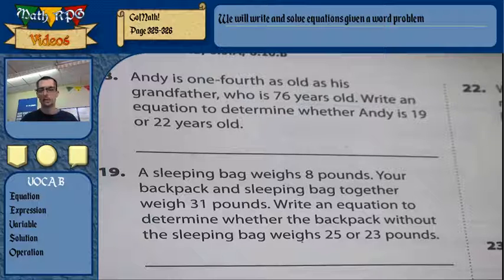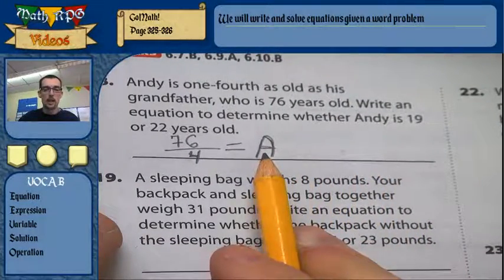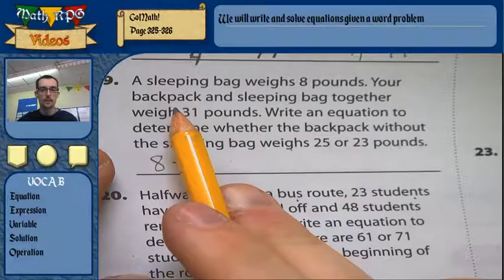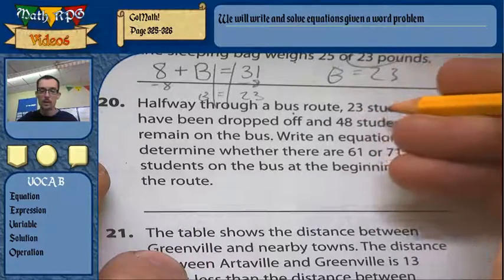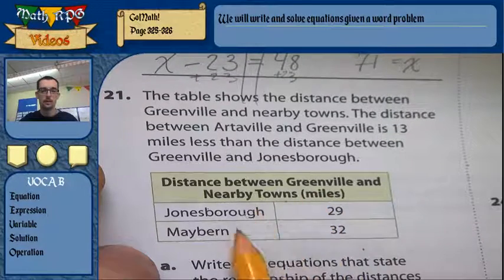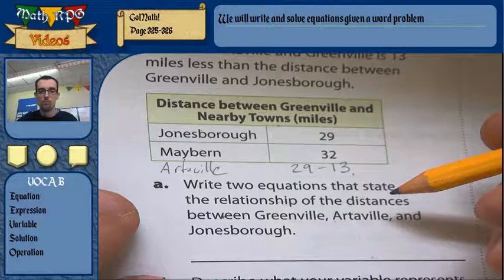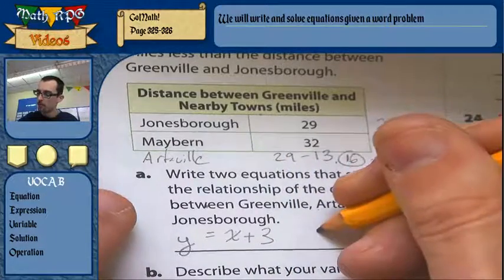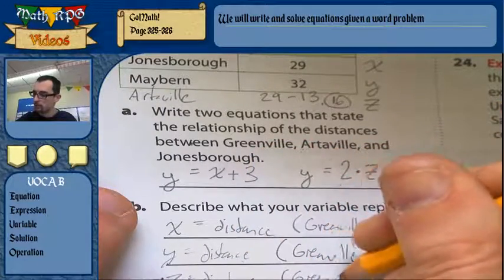Homework 1 6 part 1